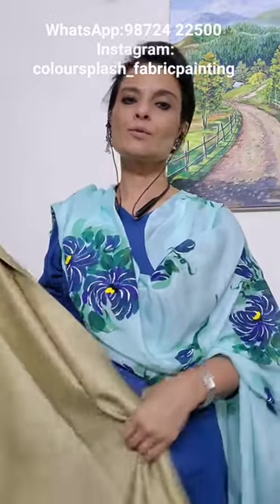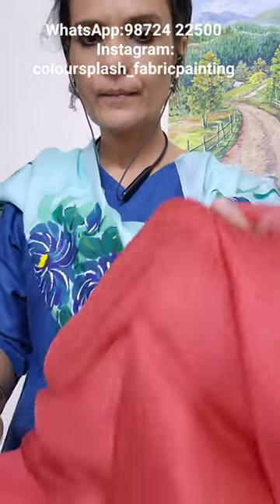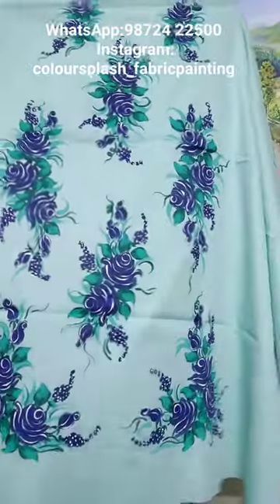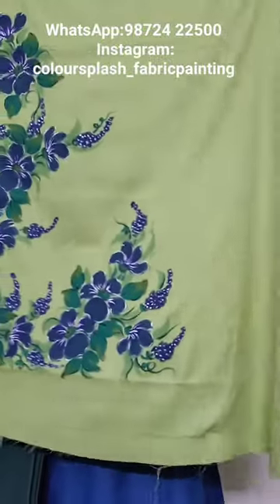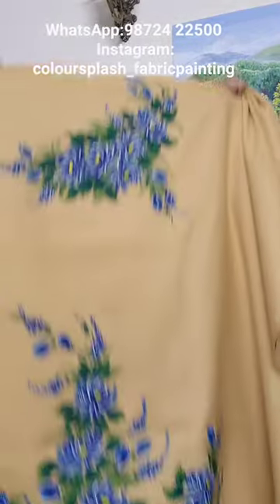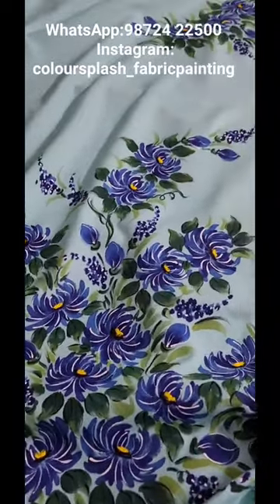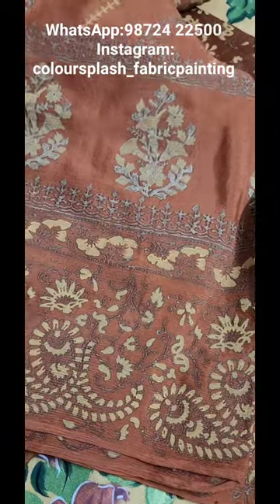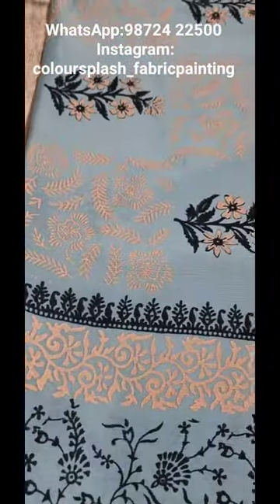Hand painted suit dupatta.